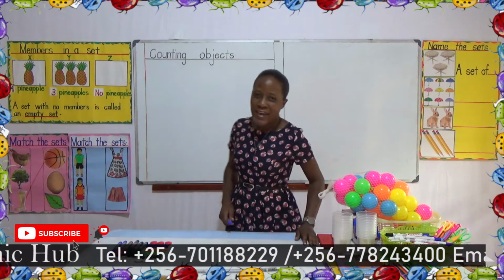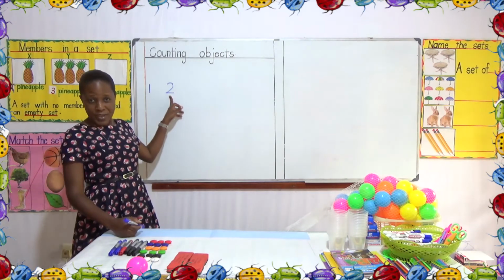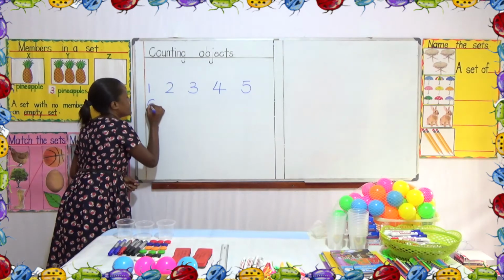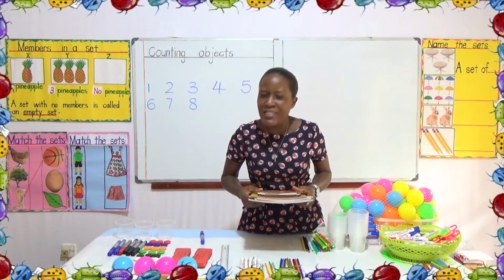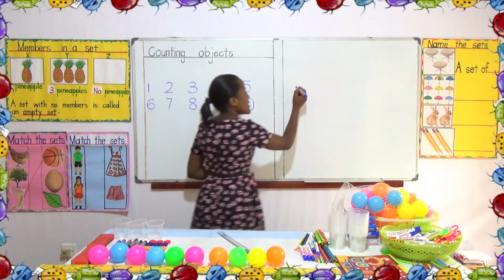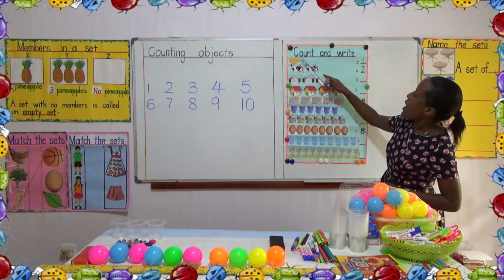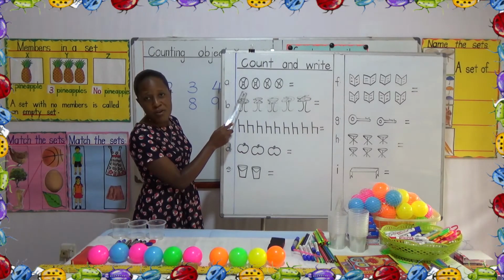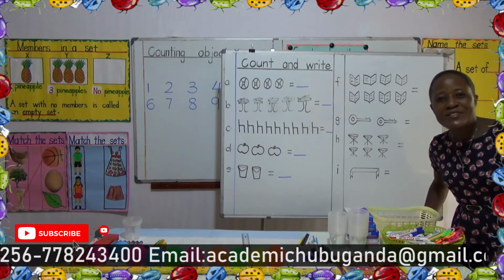Count and Write: Primary One Term One Numeracy for Infants (Mathematics)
Primary One Numeracy for Infants